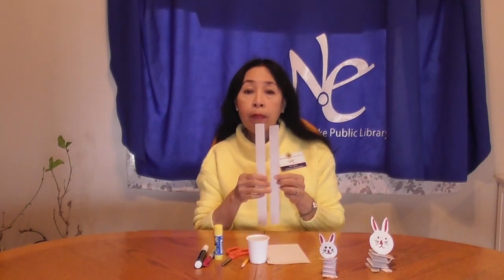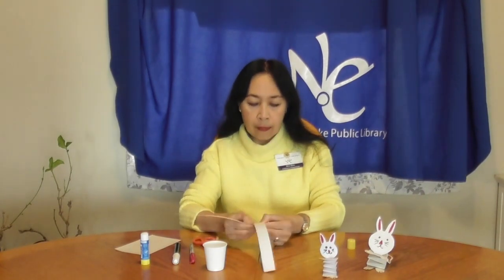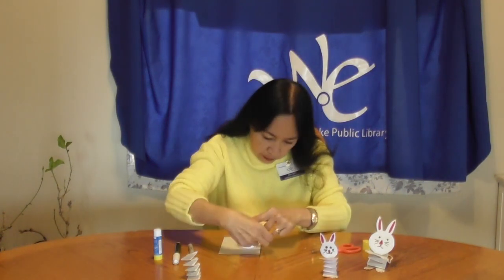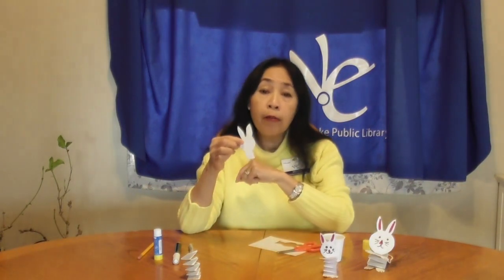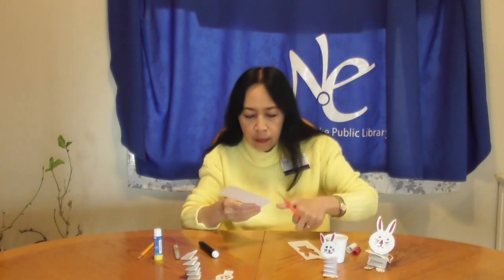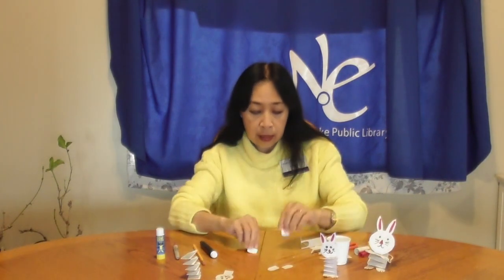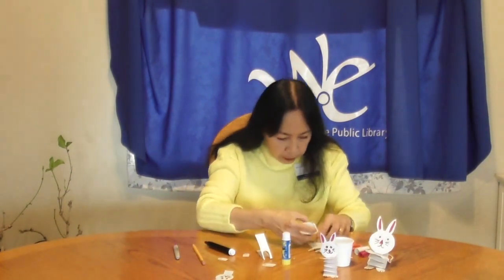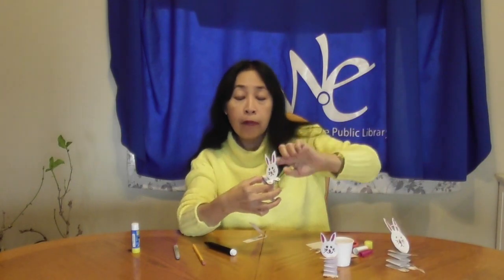Bouncing Bunny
We're making Bouncing Bunnies in this month's Khin's Craft Corner!